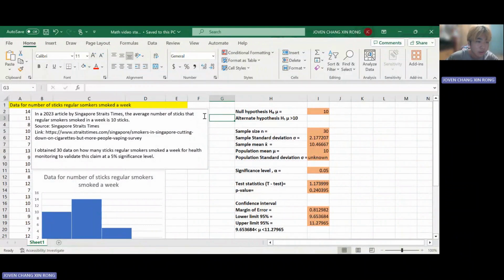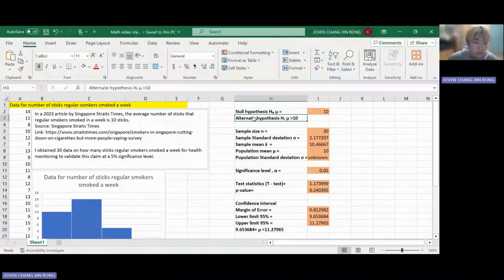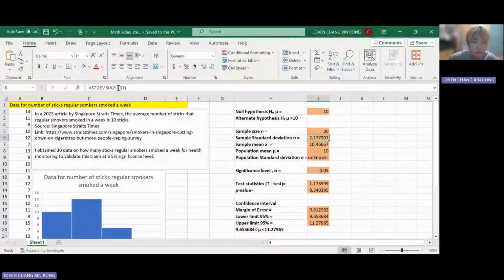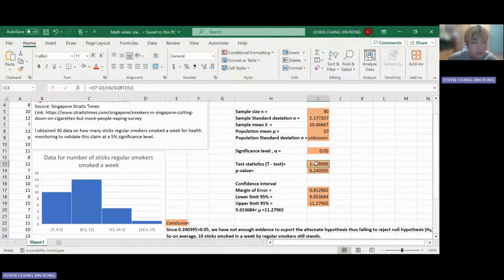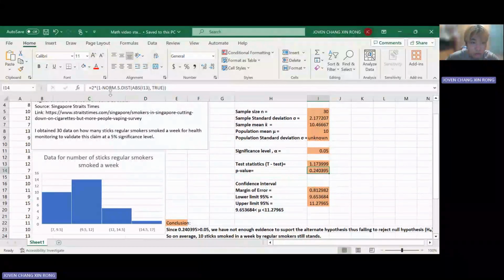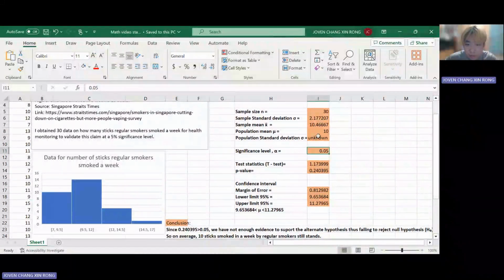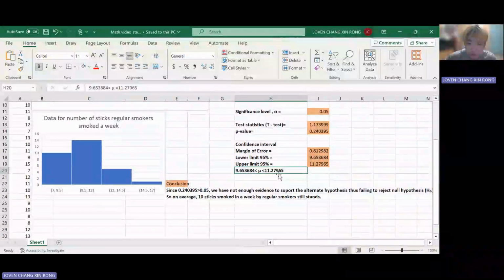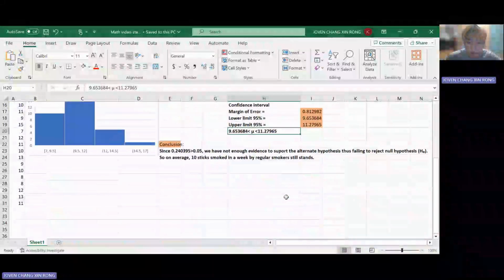EM2 Statistics Temasek Poly